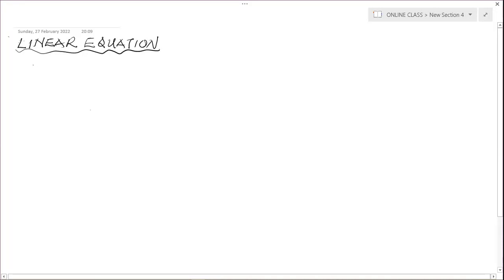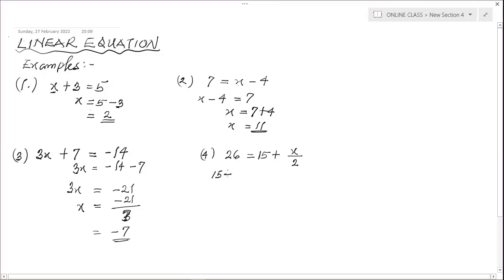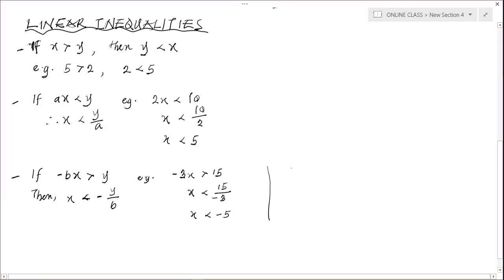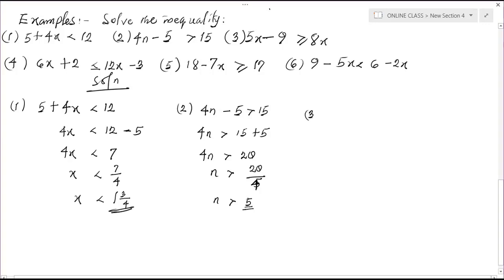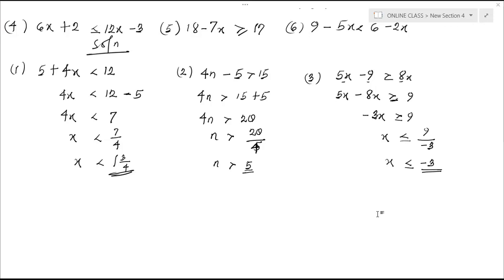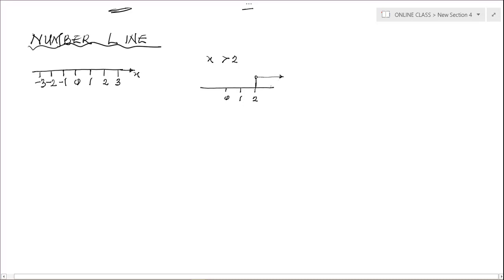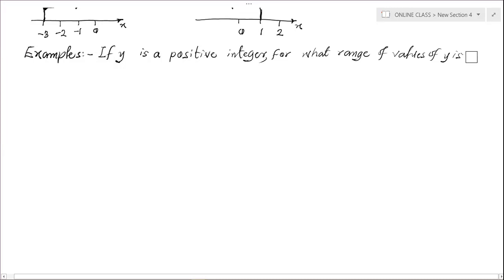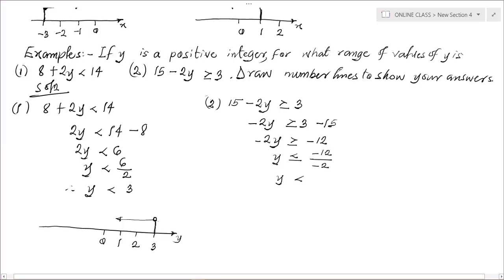How to use and solve the JSS 2 Linear Equation and Inequality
This exposes students in grade 7 to 9 to better understanding of linear equation and inequality.